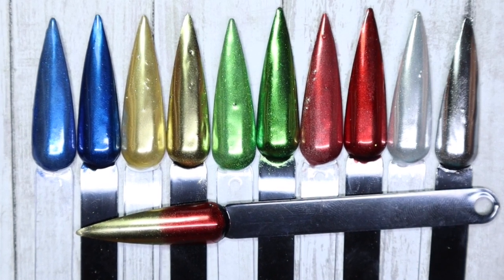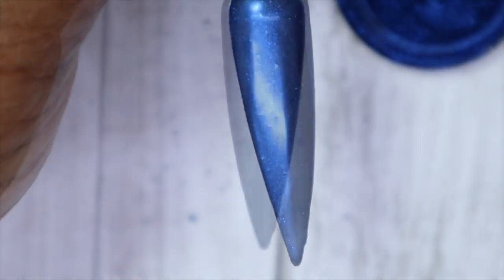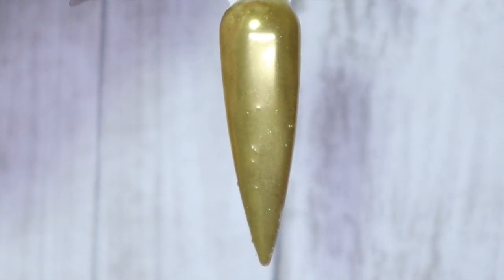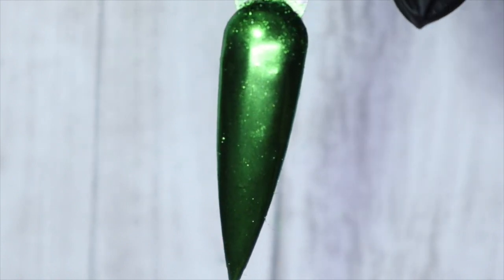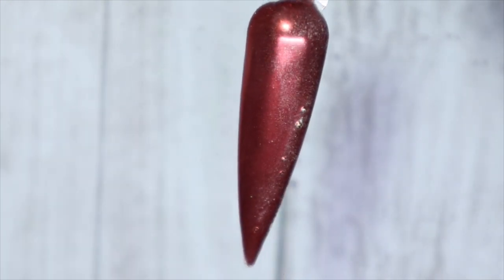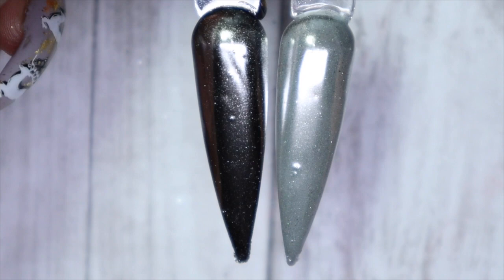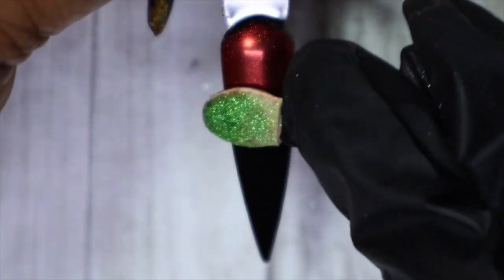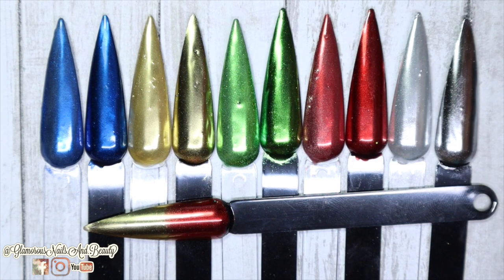😍Glitter Mix Canada | Chromes Nail Art Review + Tutorial | 2021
Today I will be reviewing the Glitter Mix Canada chromes that I had picked up during their Black Friday sale! I am beyond excited to have these in my collection and can't wait to add some more. Do you like the effect of chrome nails? Links, where you can purchase are listed down below!
Time Stamps:
💜00:00 Intro
💜00:21 Quick Look At Chromes
💜01:07 Blue Chrome
💜03:31 Gold Chrome
💜05:43 Green Chrome
💜07:46 Red Chrome
💜09:40 Silver Chrome
💜11:29 Chrome Nail Art
💜14:10 Outro

Products Featured:
💜Clear Stiletto Swatch Sticks